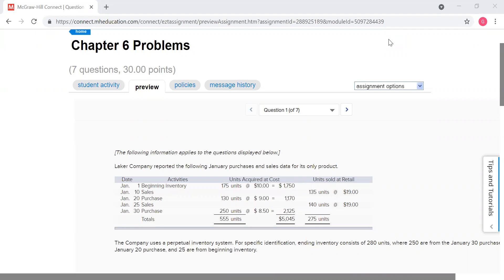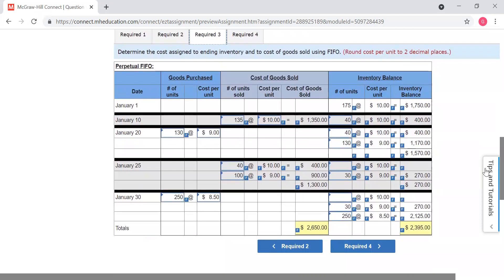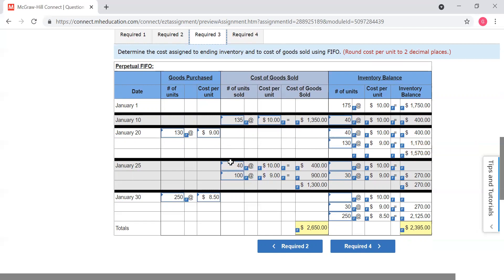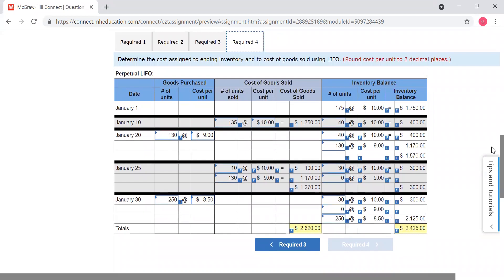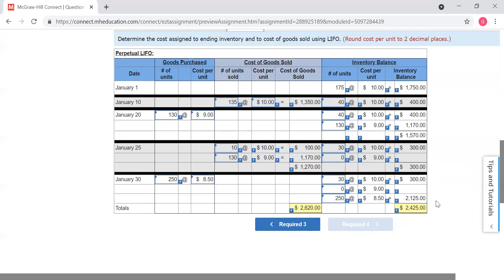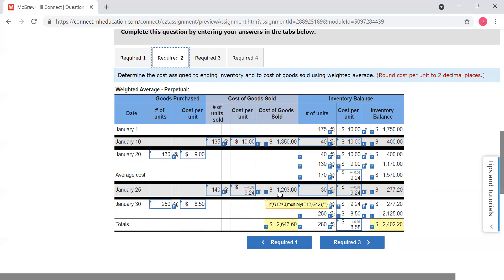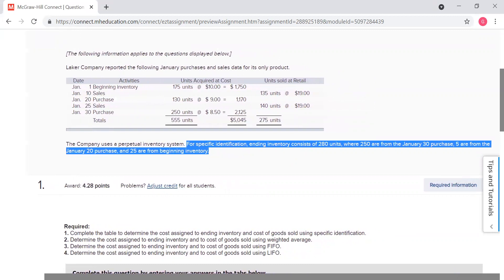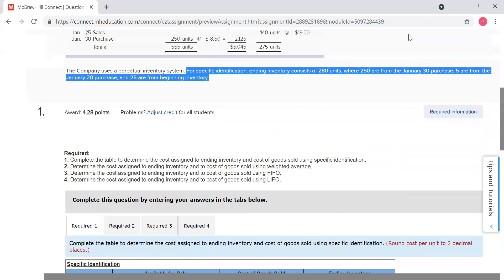Chapter 6 Inventory - FIFO, LIFO, Weighted Average and Specific Identification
A quick overview on FIFO, LIFO, Weighted Average and Specific Identification Inventory Valuation Methods